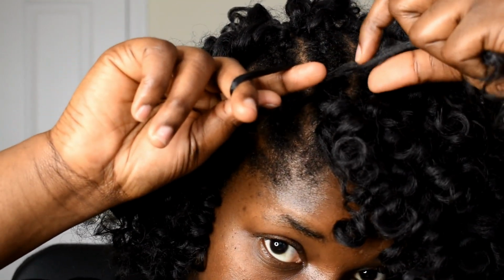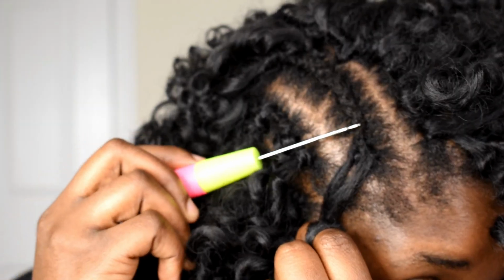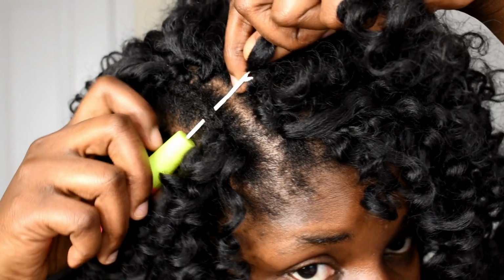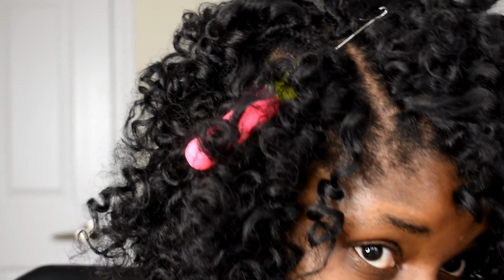HOW TO CROCHET BRAIDS WITH INVISIBLE PART ON SHORT HAIR | DIY CURLY CROCHET BRAIDS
How to crochet braids with invisible part on short hair.

I'm a Nigerian Beauty Blogger currently living in Ontario , Canada

lexar memory card :

What camera do i use

My Ring light

battery and battery charger

CAMERA AC ADAPTER 1 :

CAMERA AC ADAPTER 2:

CAMERA / PHONE TRIPOD :

NEEWER SOFT BOXES

BOYA MIC

So I earn just a tiny fee, if you make purchases from the links posted here